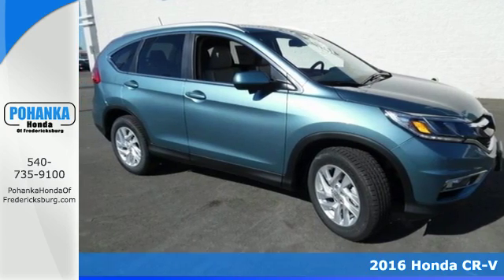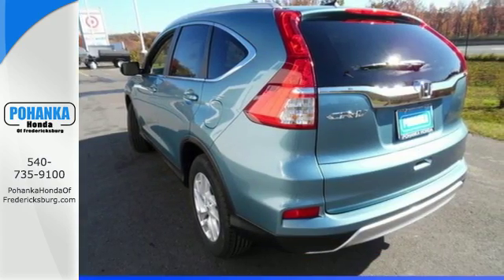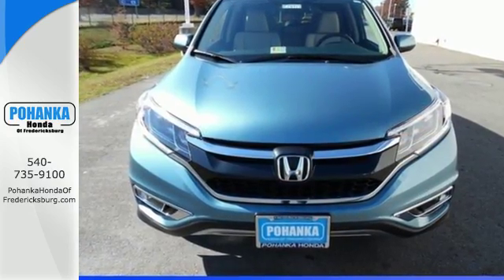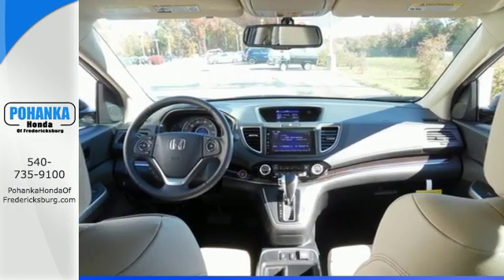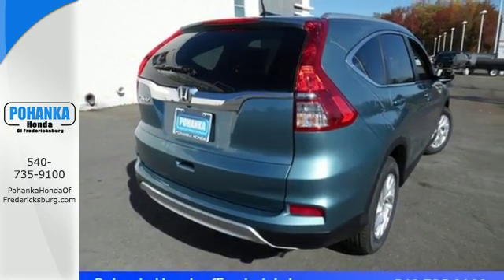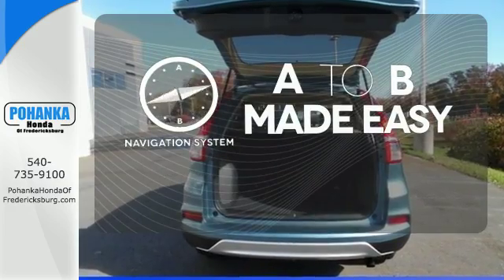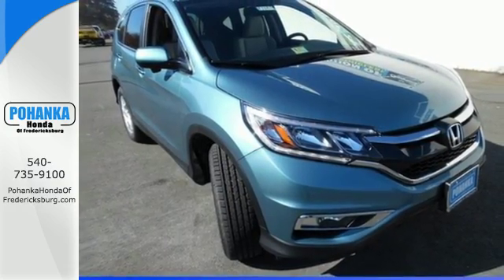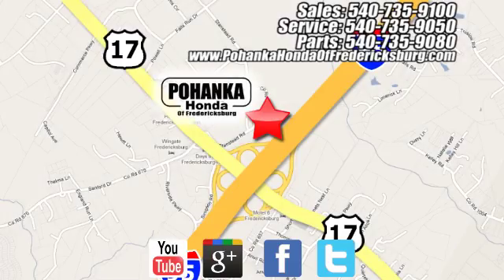New 2016 Honda CR-V Fredericksburg VA Richmond, VA FGH551142 - SOLD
Year: 2016
Make: Honda
Model: CR-V
Trim: EX-L
Engine: 2.4L I4 DOHC 16V i-VTEC
Transmission: CVT
Color: Blue
Interior: Beige
Stock #: FGH551142
VIN: 2HKRM3H76GH551142
Adheres to the road like glue. Stability and traction control provide balance and bring forth peace of mind. This terrific-looking 2016 Honda CR-V is the rare family vehicle you are hunting for. You've been dreaming about this CR-V long enough. It's time to make your dreams come true. The only way to do this is to stop dreaming and start calling. All prices exclude taxes, title, license, and dealer processing fee of $599.00. Published price subject to change without notice to correct errors or omissions or in the event of inventory fluctuations. All features not on all vehicles. Vehicles shown are for illustration purposes only. MPG is based on 2016 EPA mileage ratings. Use for comparison purposes only. Your mileage will vary depending on driving conditions, how you drive and maintain your vehicle, battery-pack (hybrid only) and other factors.

Address:
60 South Gateway Drive